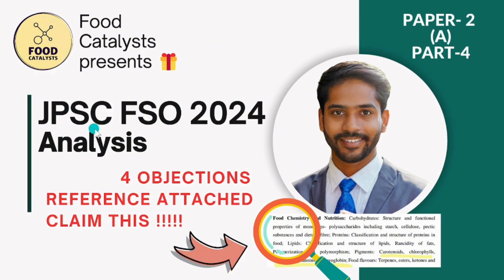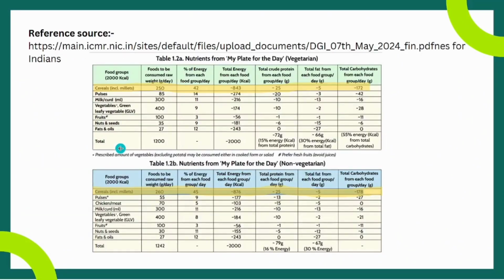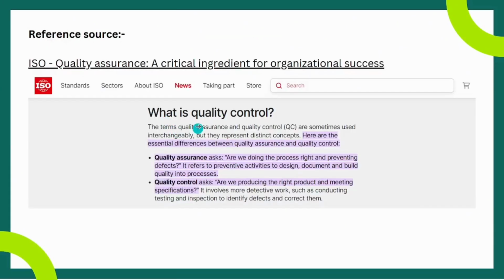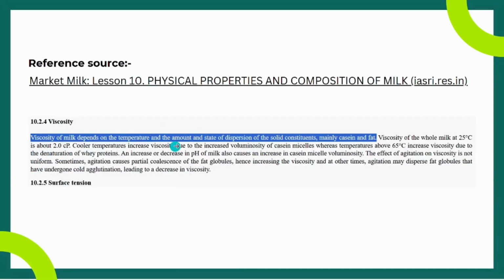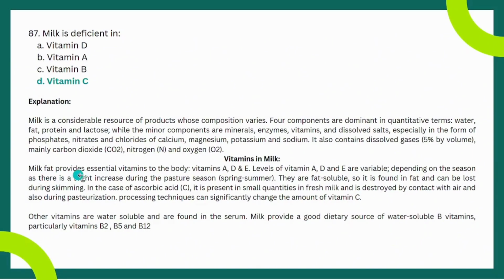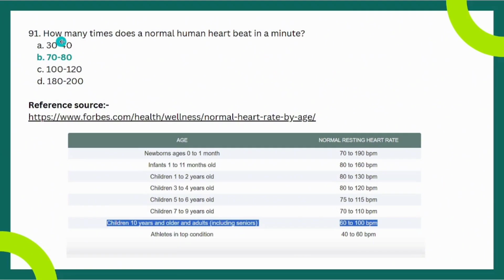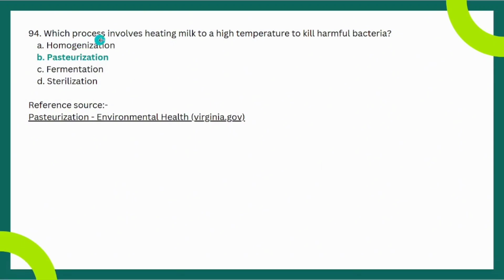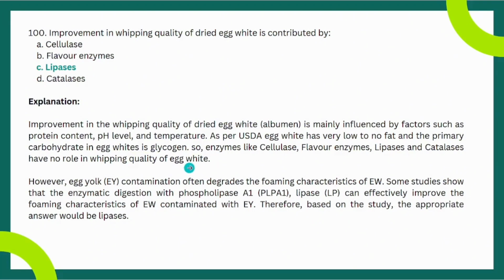JPSC Food Safety officer 2024 Shift 2 paper analysis! Reference attached to claim | by Dhilip Sir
In this video we have Analysed JPSC (Jharkhand) Food safety officer exam paper 2024 Shift 2, Topics like Food chemistry, Food micriobiology, FSSAI regulations, Food processing and preservation has been breifly discussed.

Also We have included Reference to claim once Answer key released, PDF of this video will be found in our telegram channel
Welcome to Food Catalysts, your top choice for mastering Food Technology exams! 🍲🔬 We prep you for success in Food Safety Officer, Technical Officer, and Food Analyst exams with:
📚 Comprehensive Tutorials: From Food Safety principles to analytical chemistry, we cover it all, aligning with the latest exam patterns.
👩‍🏫 Expert Instructors: Learn from Food safety officers and Technical officers for both theoretical understanding and practical insights.
🌐 Interactive Learning: Engage in live Q&A, quizzes, and demos for effective application of knowledge.
🎓 Exam-Focused Content: Our content is tailored to meet the specific requirements of Food Technology exams.
🚀 24/7 Access: Learn at your pace with unlimited access to our tutorial library
Follow our pages in Social media  if you like our content

📊 your top choice for mastering Food Technology exams!
📝We prep you for success in Food Safety Officer, Technical Officer, and Food Analyst exams.